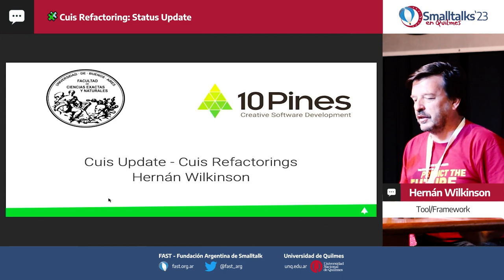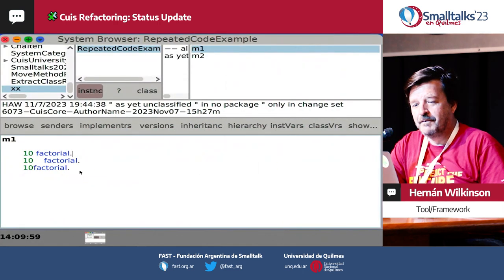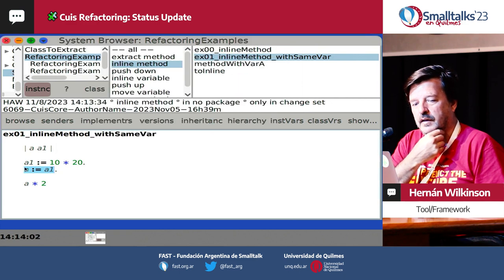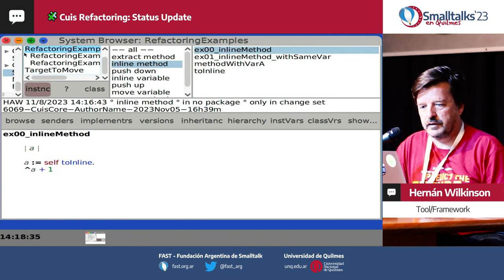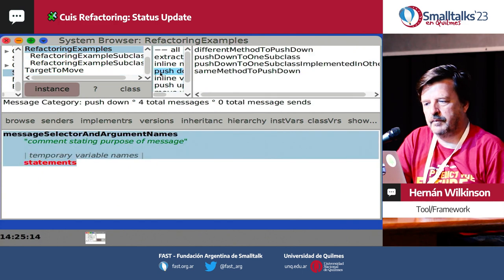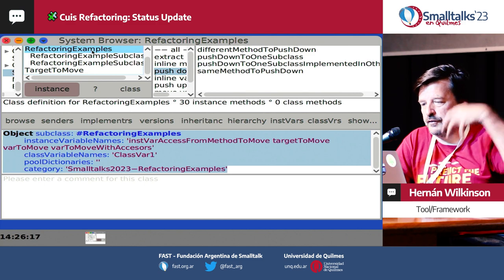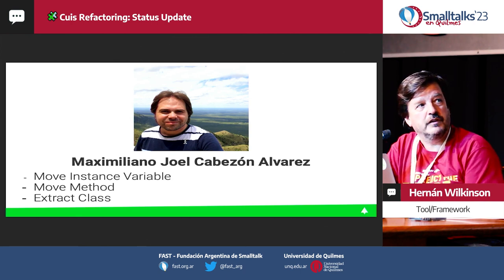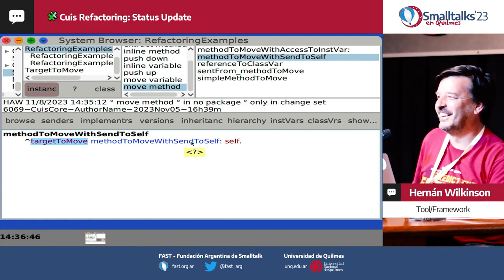Cuis Refactoring: Status Update by Hernan Wilkson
Many years ago we decided to write the automatic refactoring in Cuis instead of porting the Refactoring Browser code as Squeak and Pharo did. We have many new implemented refactorings and new features in the current ones. In this talk I'll show the improvements and new refactorings we have.